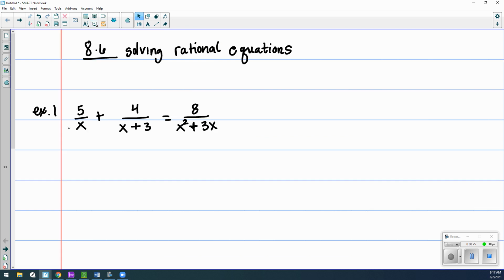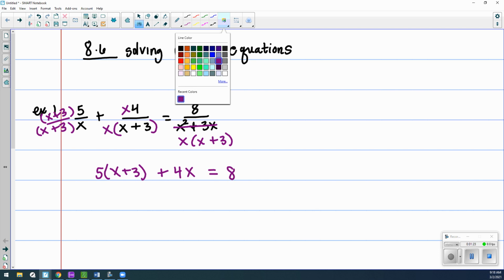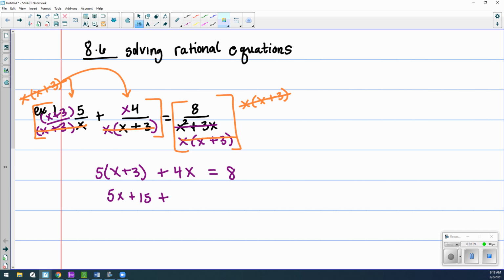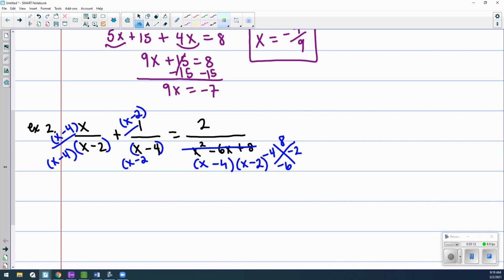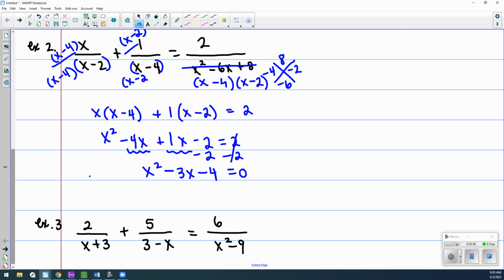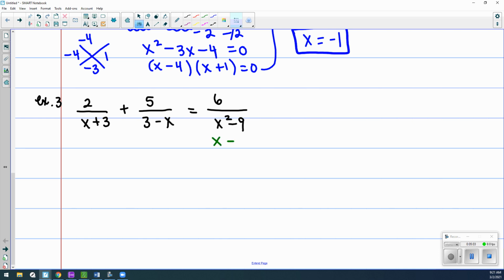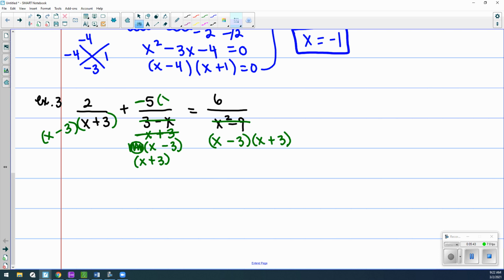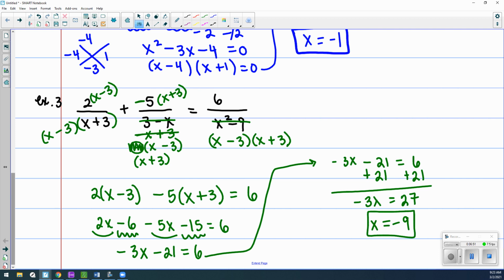Alg2 8-6 ratl eq